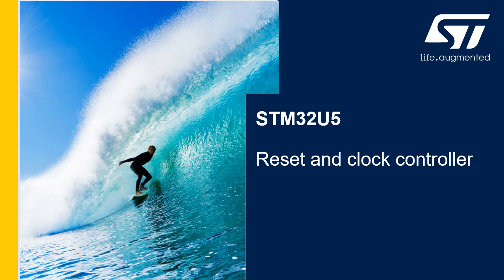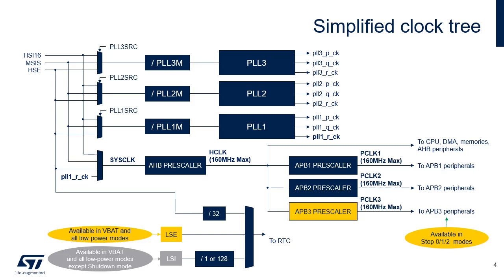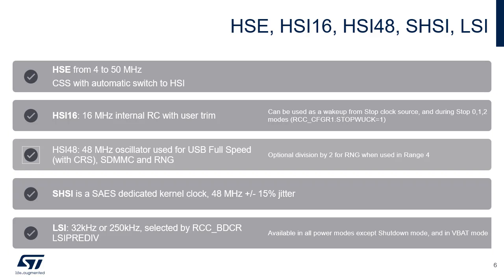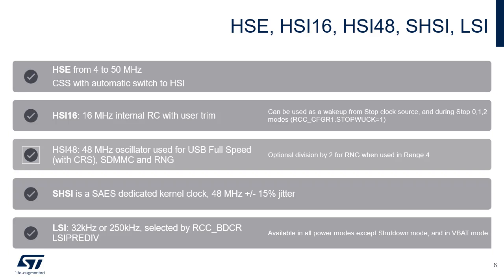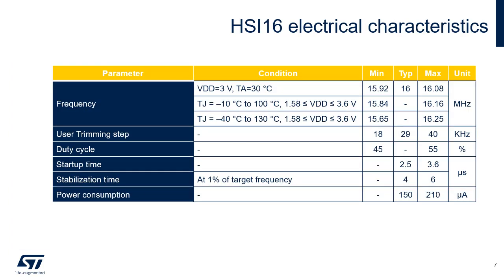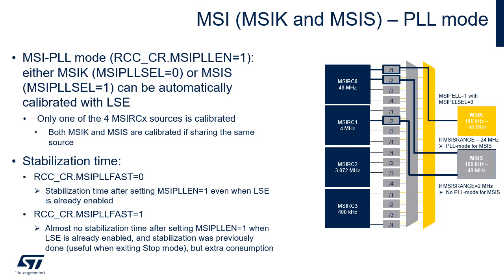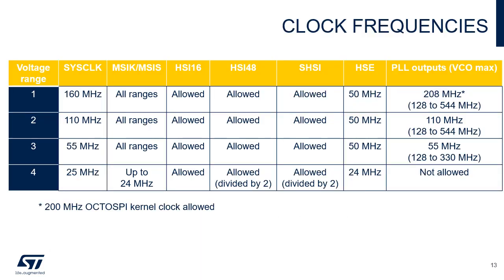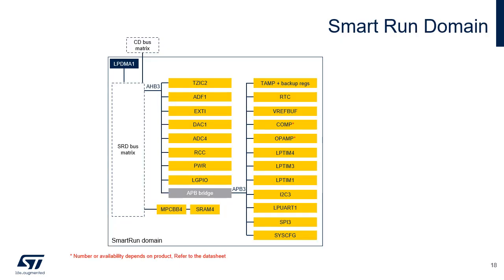STM32U5 OLT - System: Reset and clock controller